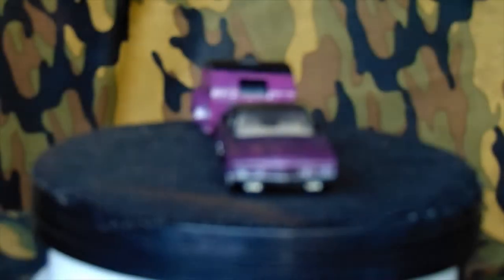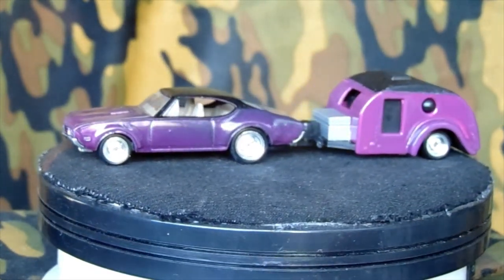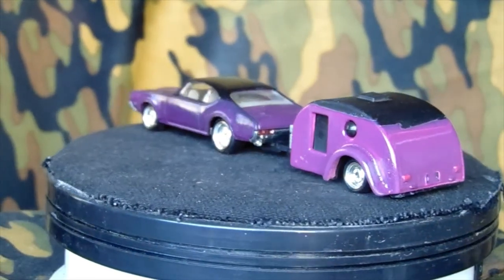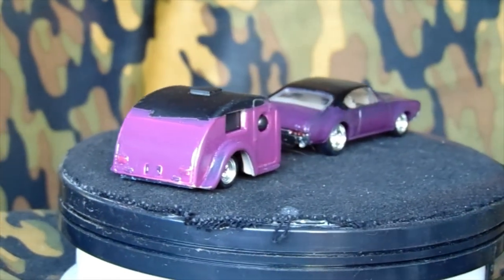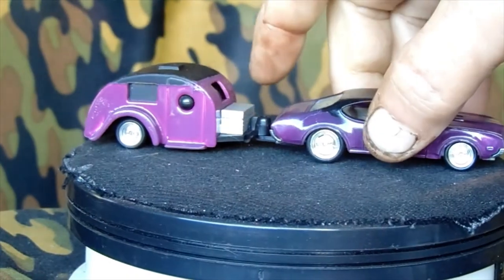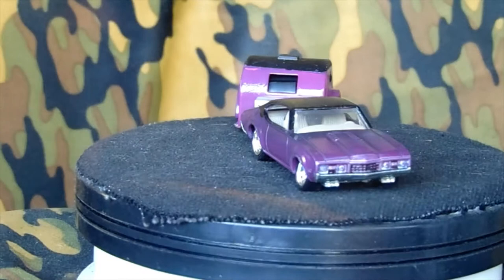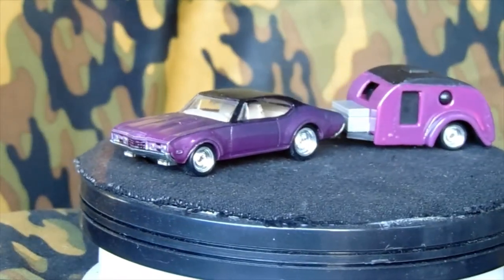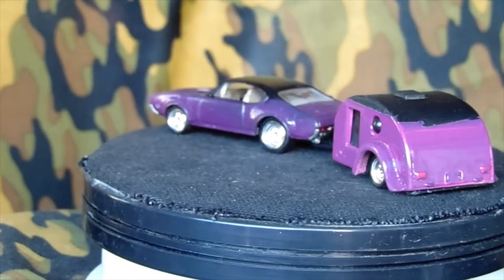Diecast Mafia 1968 442 Challenge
Noticed AFTER I put the video on my laptop the uneven black on the trailer roof. Again, blind in one eye, other eye pretty messed up as well. I do my best.